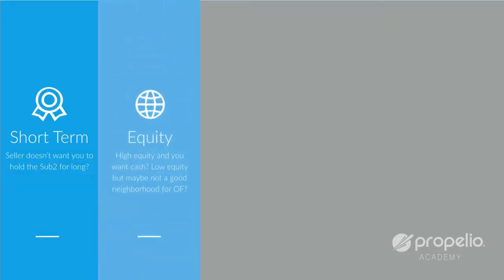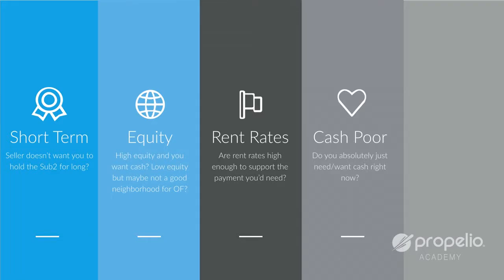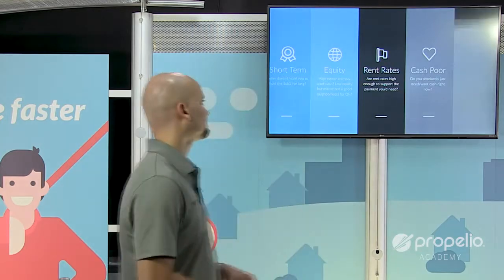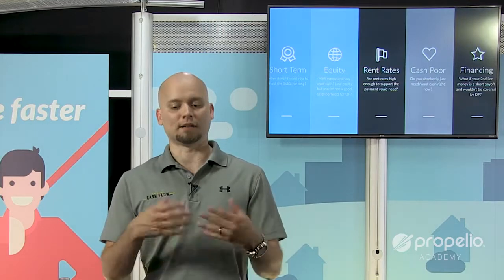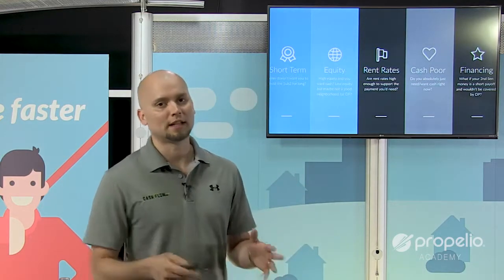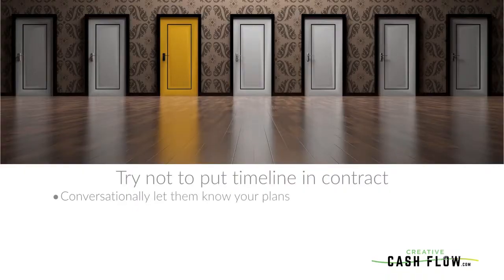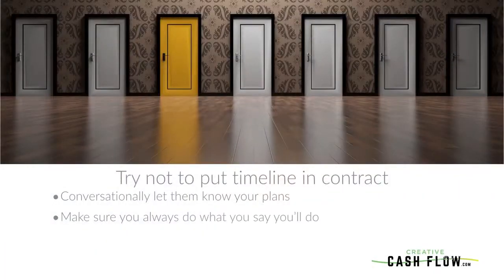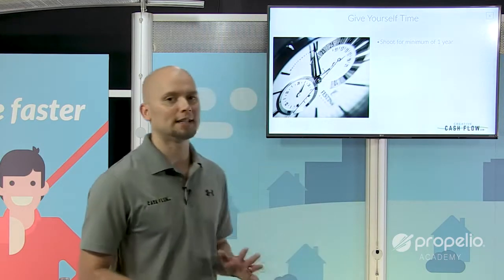Sub2 Fix and Flip